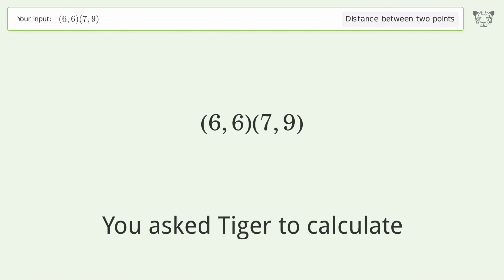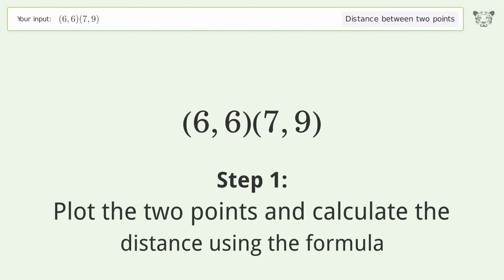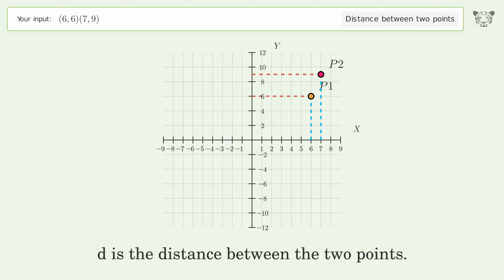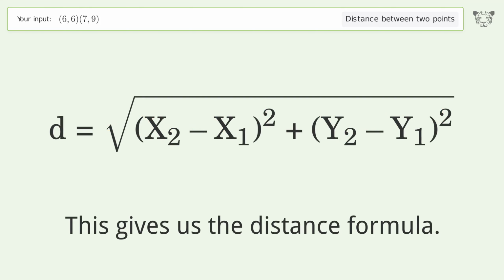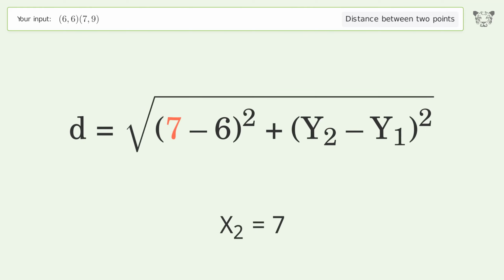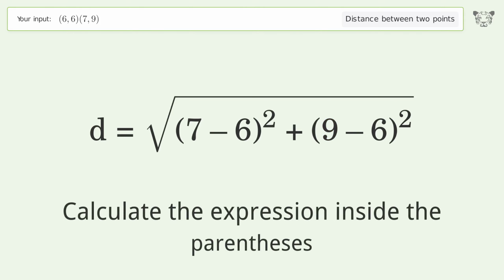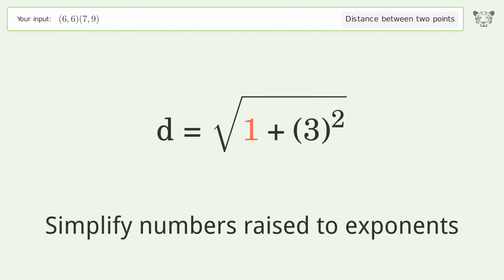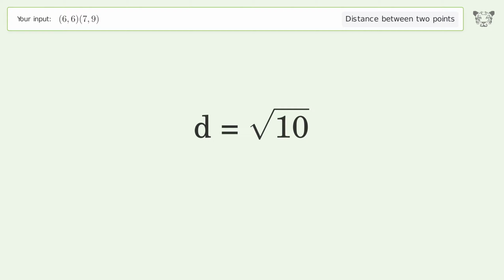Find the distance between two points p1 (6,6) and p2 (7,9): Step-by-Step Video Solution